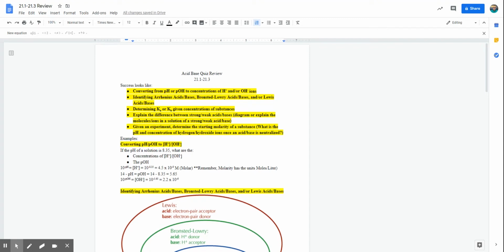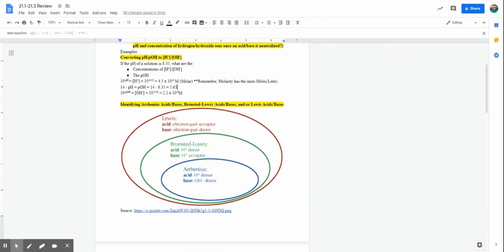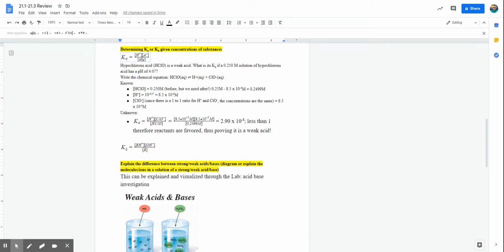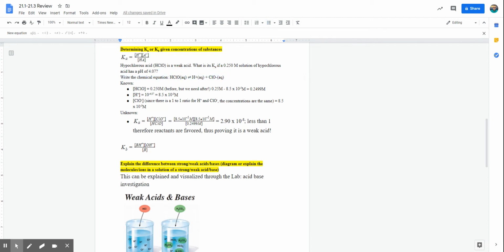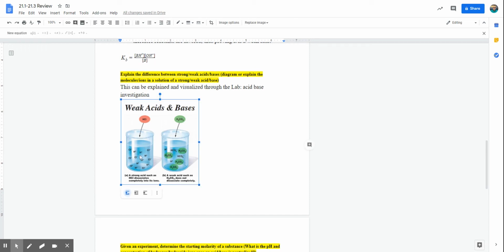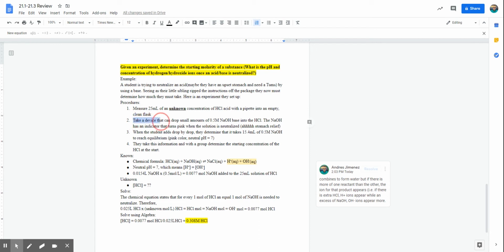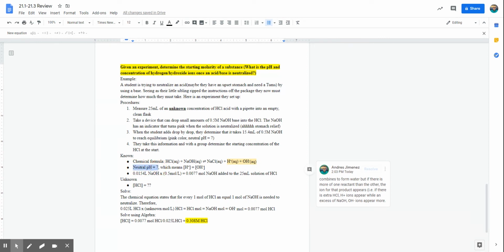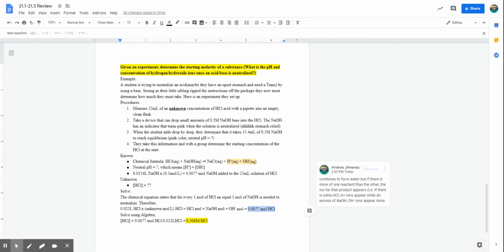21 1 21 3 Review Acid Base Chemistry